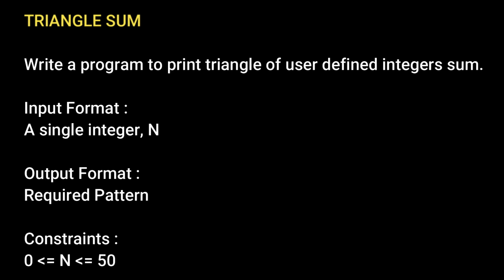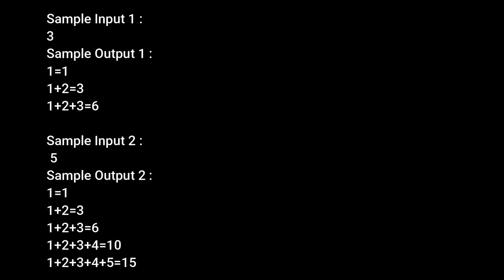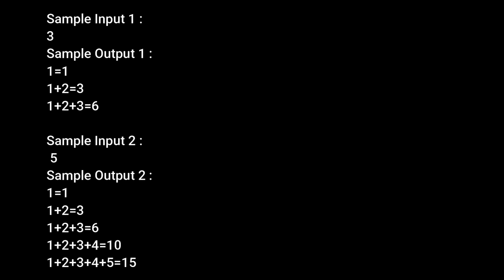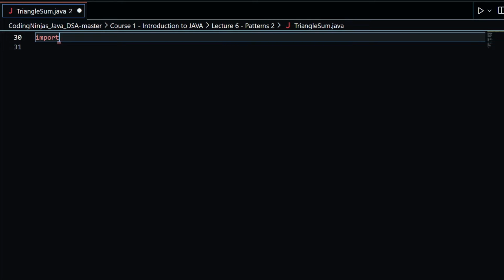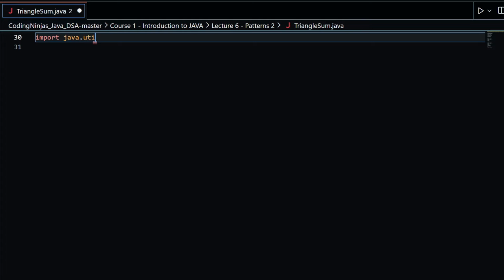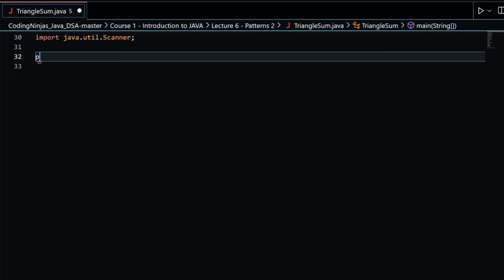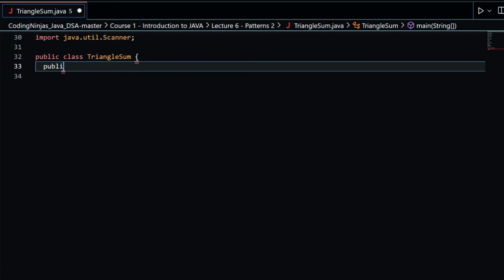Triangle Sum || Write a program to print Triangle Sum of user defined integers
Write a program to print Triangle Sum of user defined integers

👇👇Click on the links to JOIN Group👇👇
@Being Actual